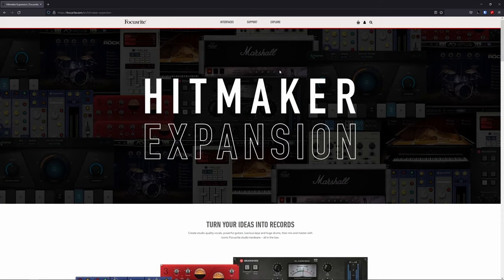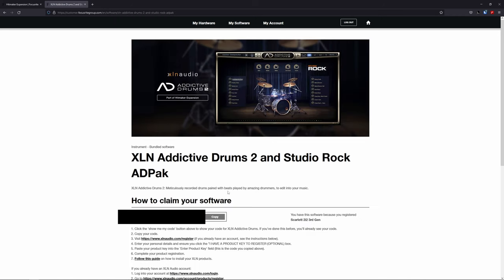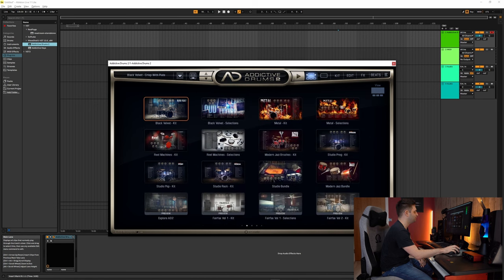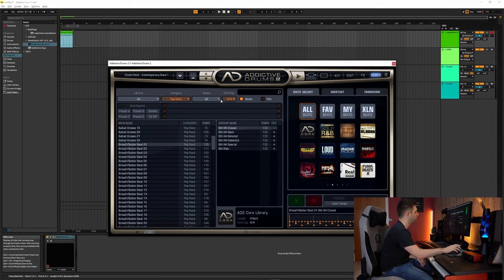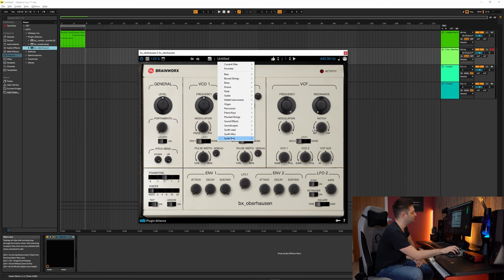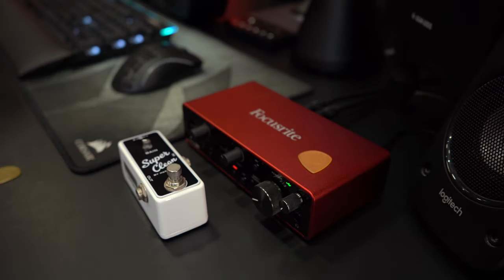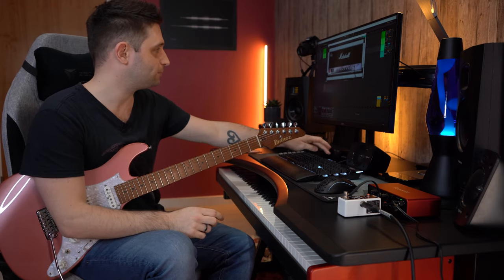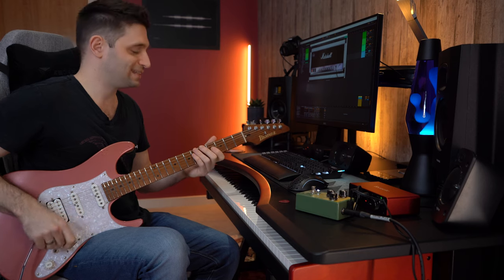Getting Started - Recording Guitar with Hitmaker Expansion (video 1)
Here is an introduction to some of the incredible guitar and midi recordings made possible with Hitmaker Expansion for recording guitar.

Hitmaker Expansion – available with every new Focusrite Scarlett, Clarett and Red interface comes with an unbeatable range of tried-and-tested studio tools from some of the biggest names in the business. Create studio quality vocals, powerful guitars, luscious keys and huge drums, then mix and master with iconic Focusrite studio hardware – all in the box.